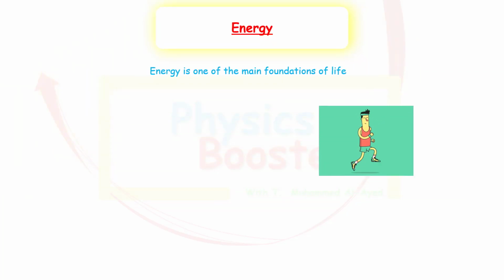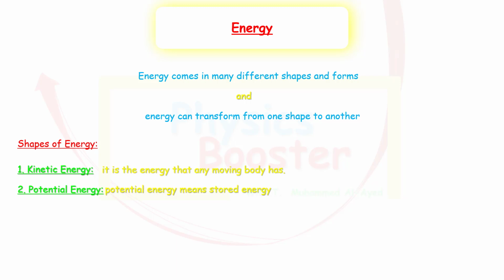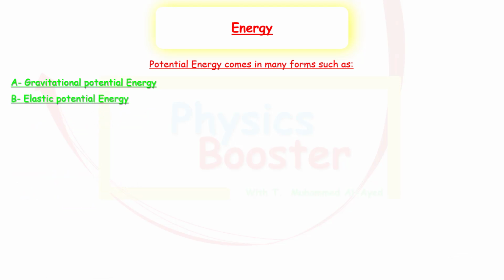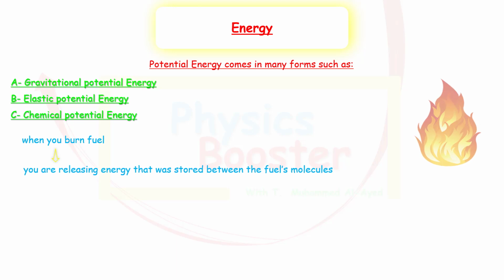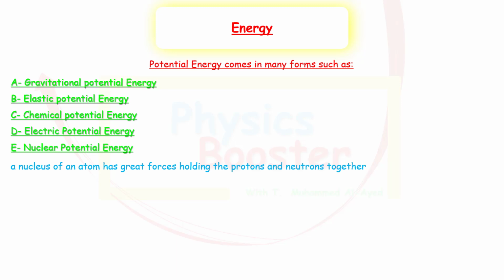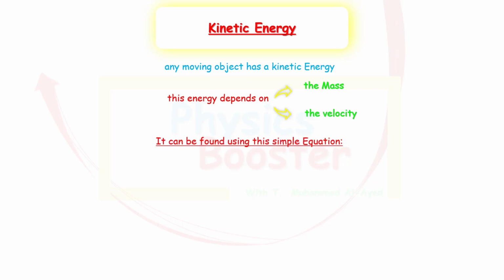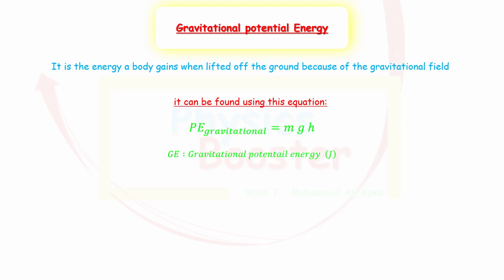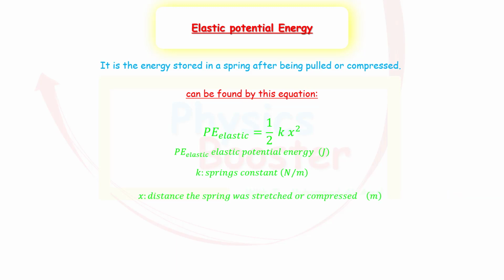ACT Physics| 7.2 WORK AND ENERGY